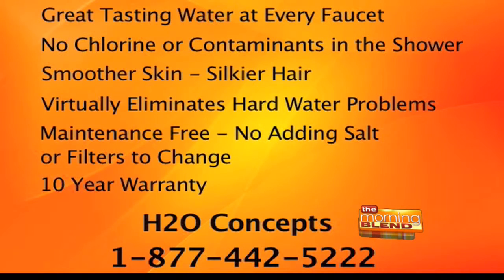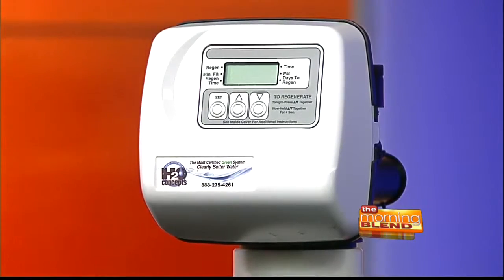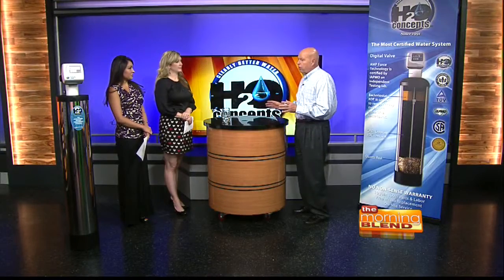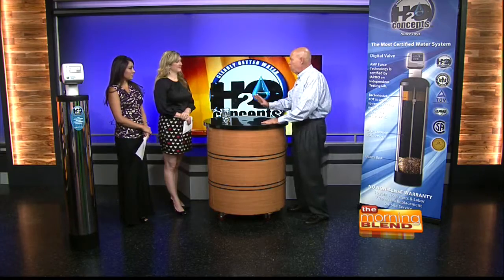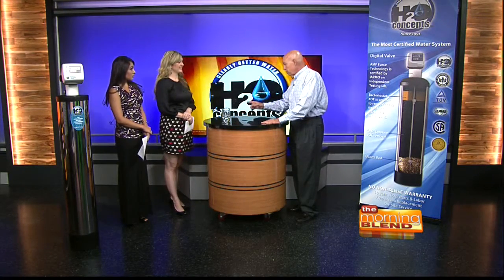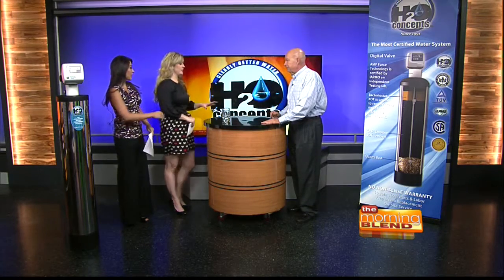H2O Concepts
If you’ve lived in Arizona for very long, you haven’t heard a lot of people say ANYTHING good about our tap water…the bad taste and smell, the hard water deposits and the list goes on… So we’ve asked Derk Chamberlin our Independent Water Consultant in to tell us how we can get great tasting water and get rid of those hard water problems FOREVER!